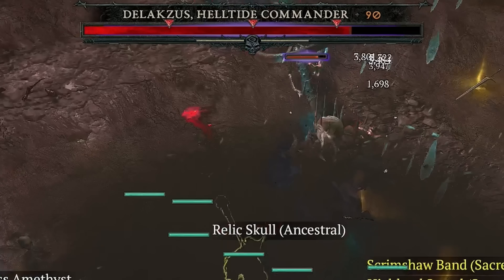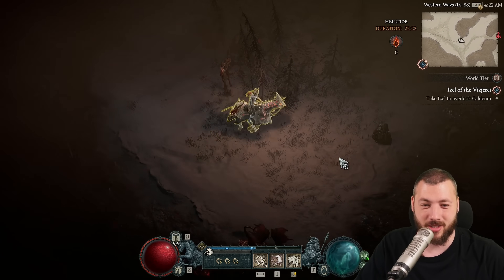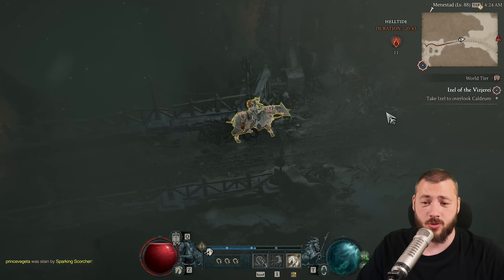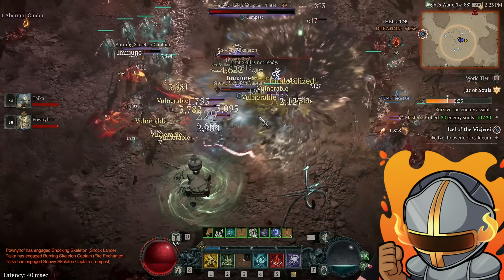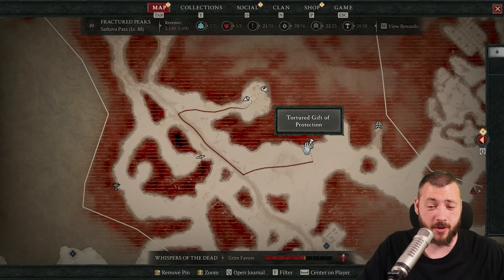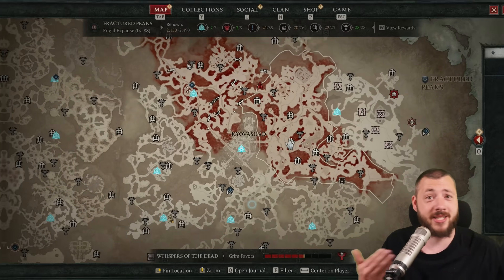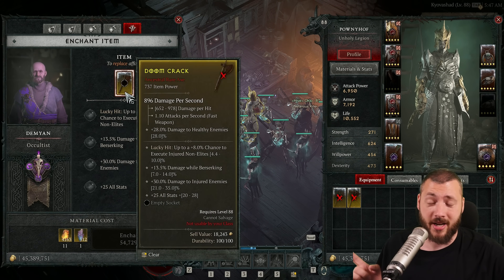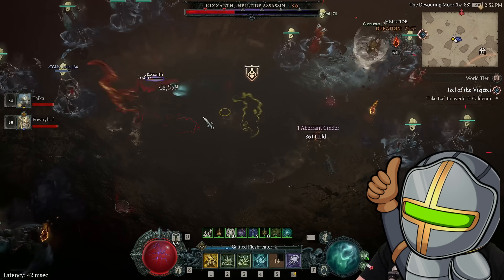Diablo 4 Helltides have TWO Dirty Little Secrets you need to know!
Helltide Zones are awesome - We can all agree on that! But there are Two Little Secrets you need to be aware of. One is going to be the Mystery Chests you probably heard about them at this point. There is more thou... especially regarding the respawn times, forgotten souls, fiend roses, EVERYTHING (Even the Helltide Assasin)

0:00 Most Fun + Legendaries
0:16 Helltide Timings & Availability
0:58 The First Secret
1:55 Chest of Mysteries Locations
3:00 More Gambling
3:55 THE RESET!!!
4:55 Target Farm Uniques
6:08 Materials & Bosses
7:50 Summoner Necromancer & 12 Mistakes to Avoid

Connect with P4wnyhof Online:
My Gear:
Camera:
Lens: